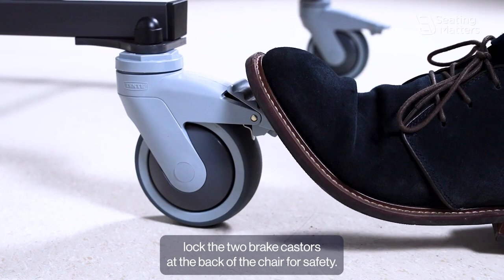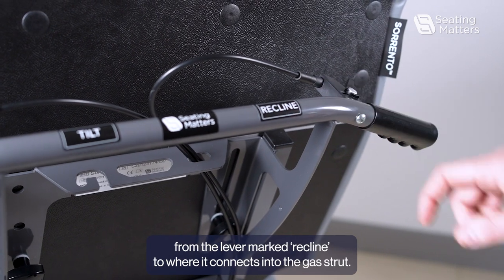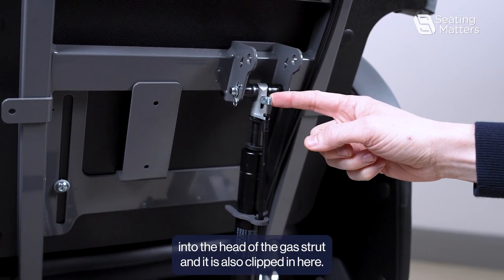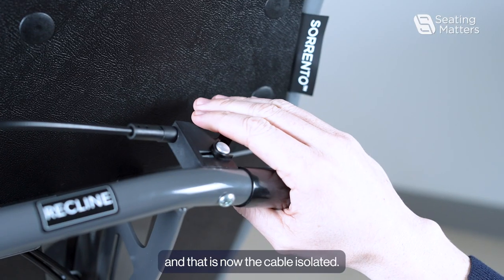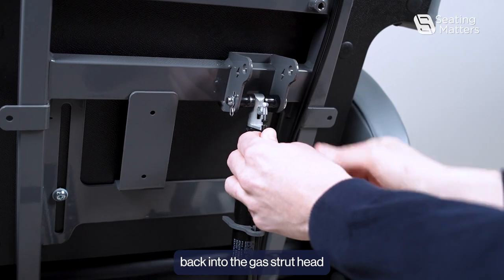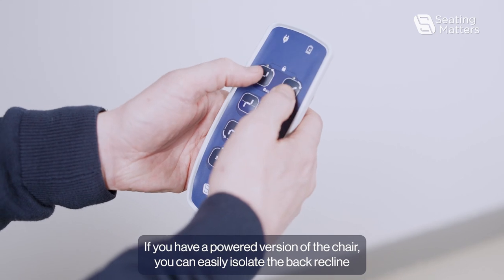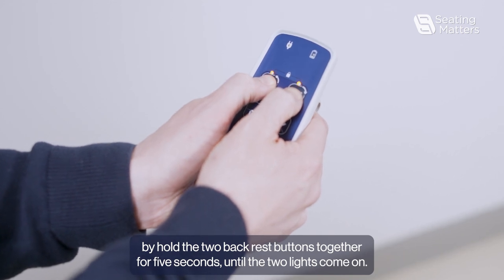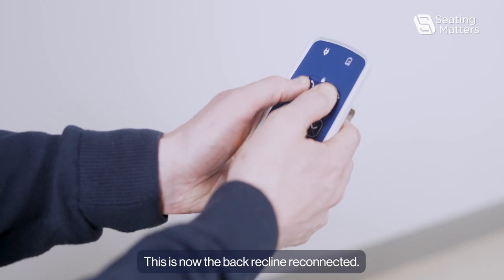Sorrento 2 Isolating the back recline SOR-009